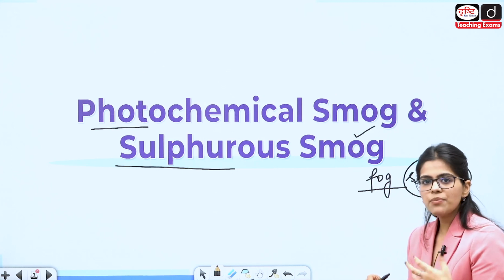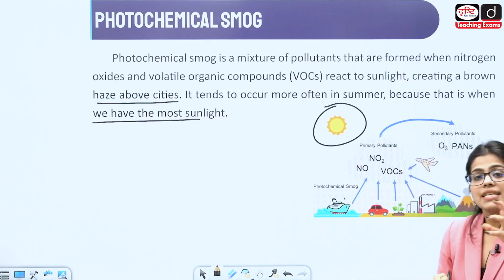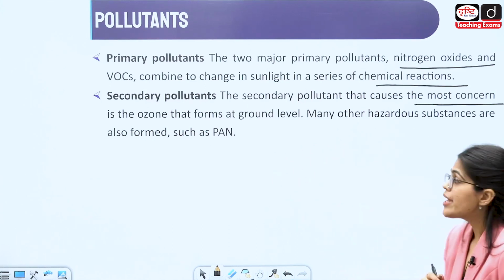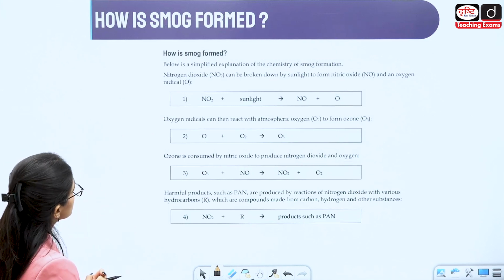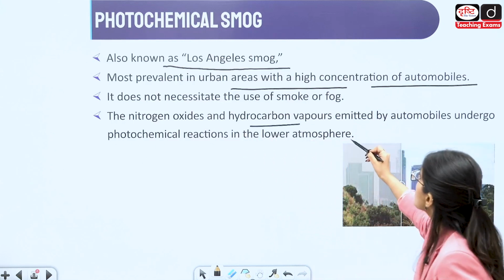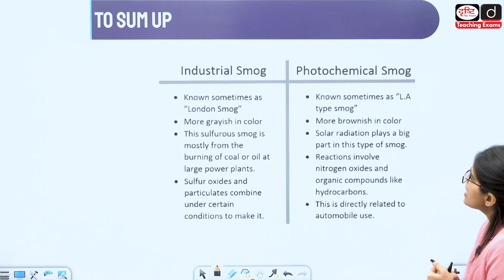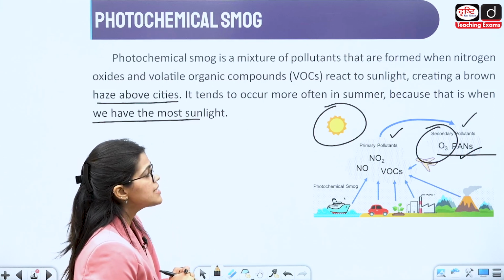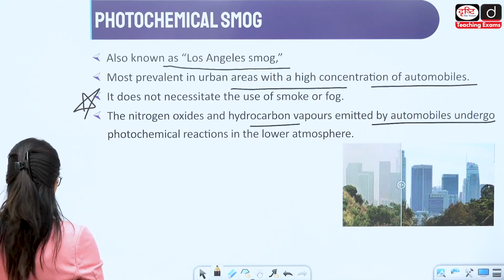Photochemical Smog and Sulphurous Smog | Drishti Teaching Exams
Dear Viewers,
In this video, Ms. Aanchal Sharma Explore the environmental hazards of Photochemical and Sulphurous Smog. Uncover the mechanisms behind their formation, their impact on air quality, and the associated health risks. Ideal for environmental enthusiasts and competitive exam aspirants, this informative presentation sheds light on the intricate chemistry behind smog and its implications for our well-being.